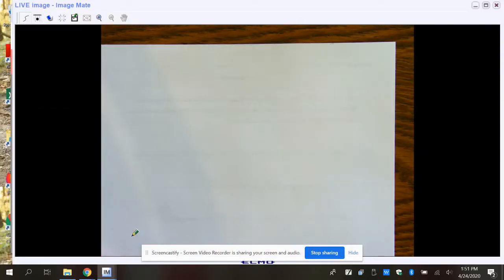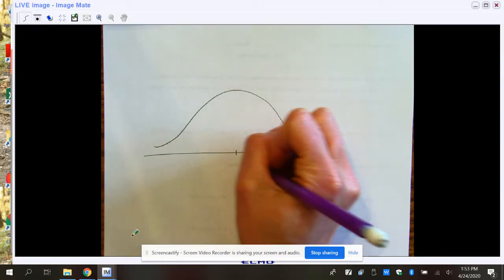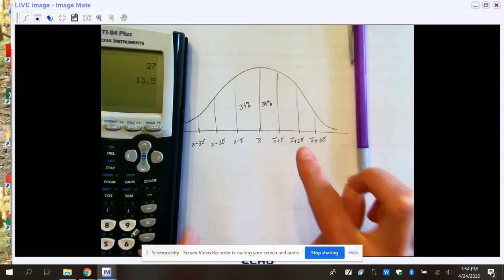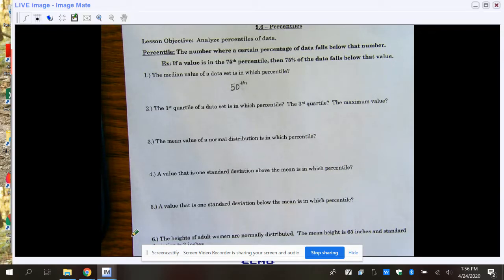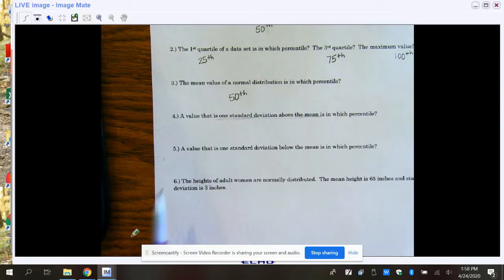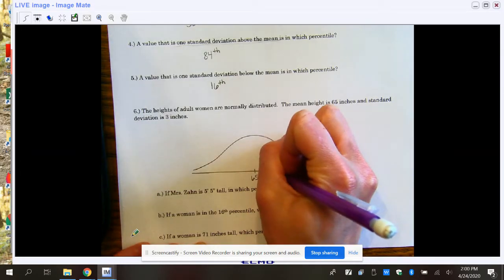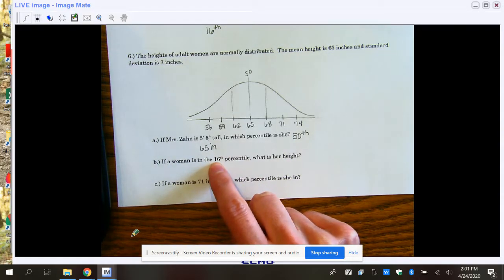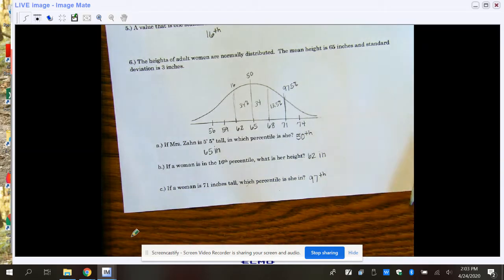9.6 Percentiles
9.6 Percentiles